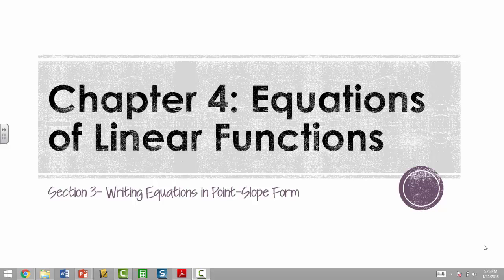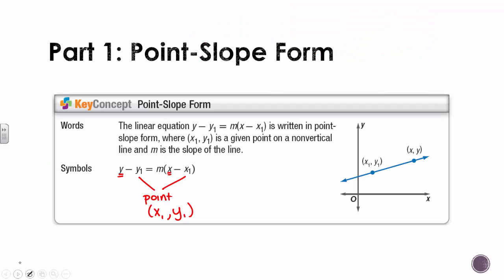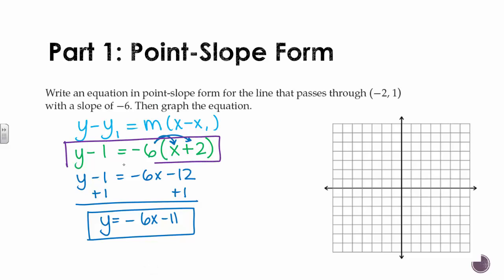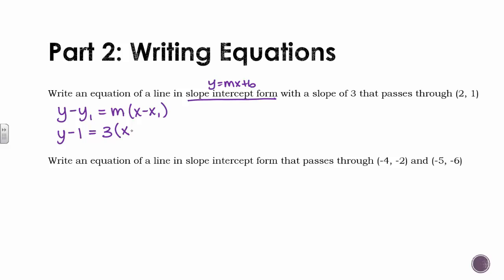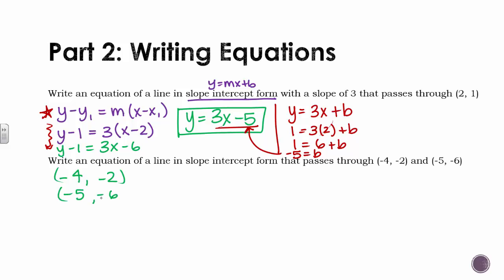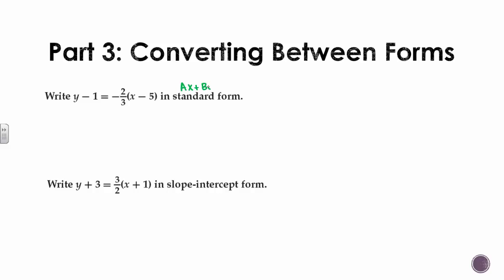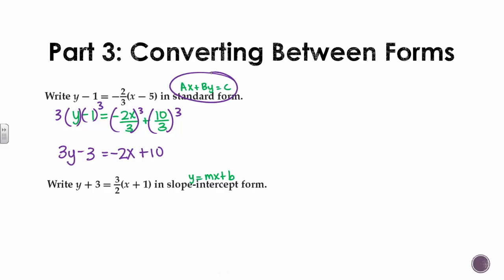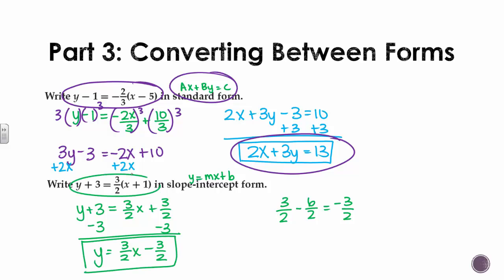Algebra 1- Section 4.3- Point Slope Form